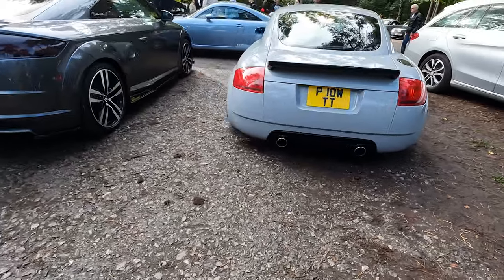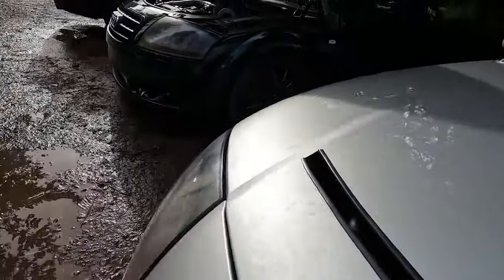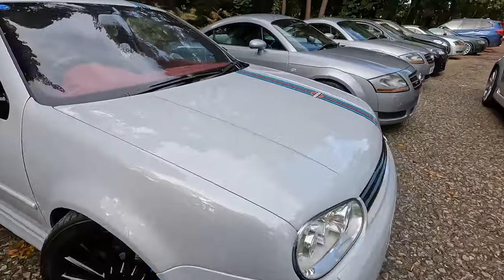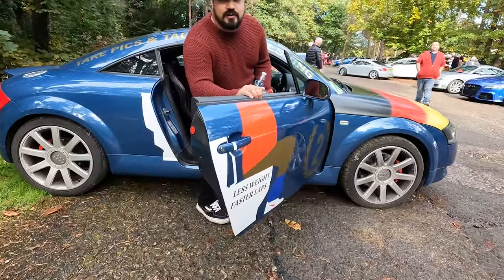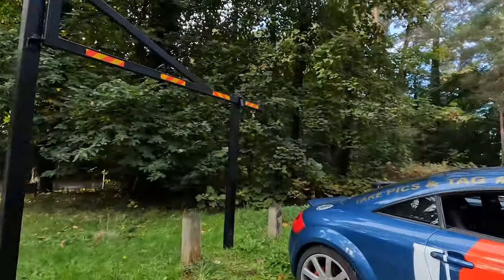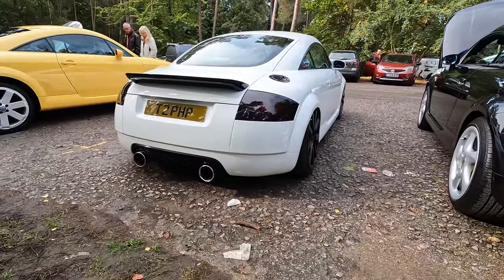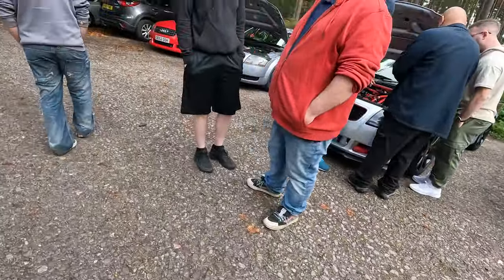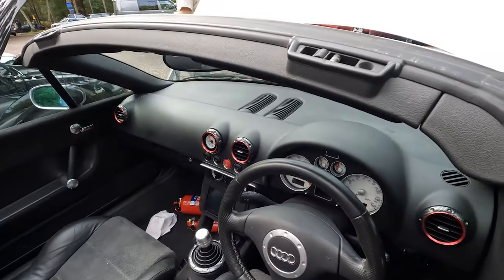Over 130 TT's At Ockham Bites Breakfast Meet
Descending on Ockham Bites Surrey Sunday 16th October 2022 we filled the car park with Audi TT's & what a brilliant day it was, a big thank you to The venue for its hospitality, food and welcome!

Supporting The Parrott Bros Channel If this Video / channel has saved you money, helped maintain your TT or you just love our content and you'd like to buy me a drink to say thank you, then feel free to Join our Patreon
All donations will be put back into making more great content!

If you have not been be sure to check it out,